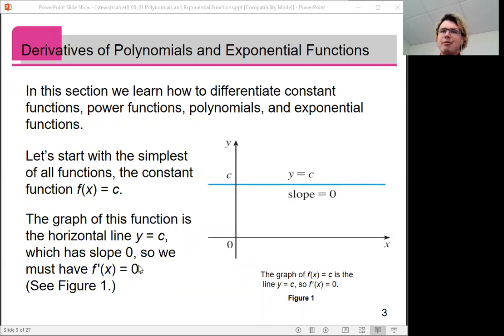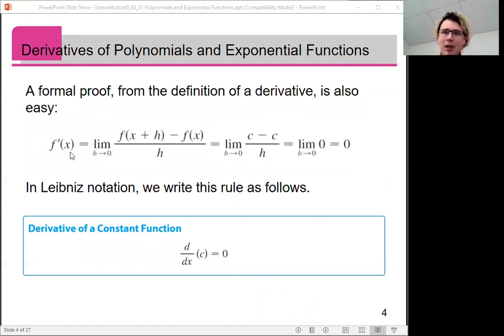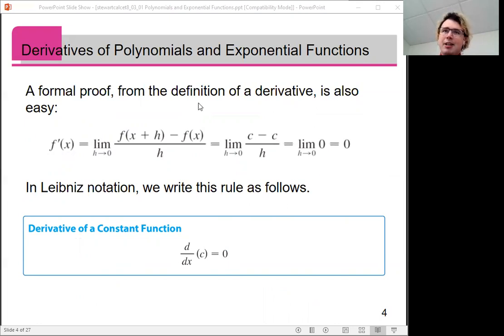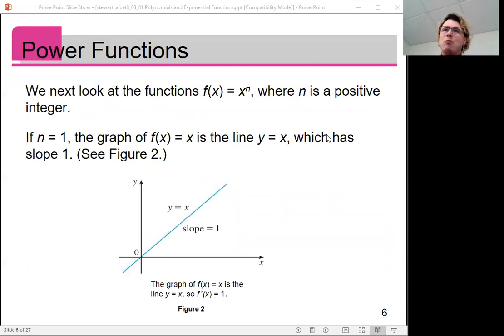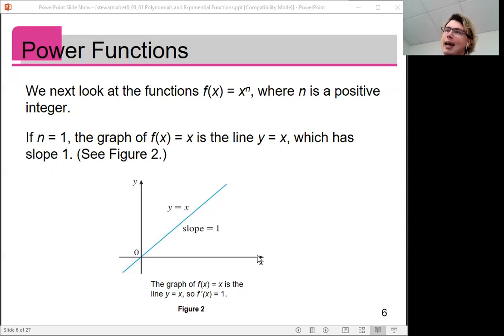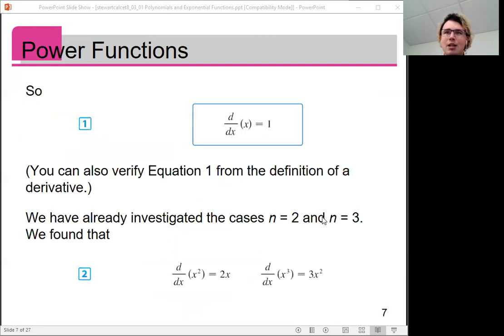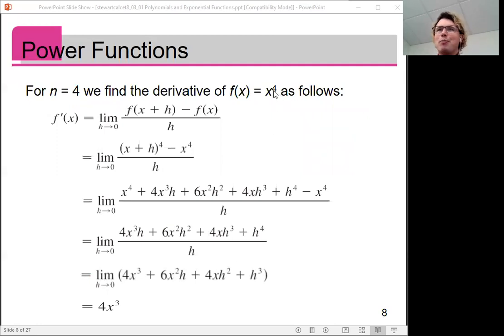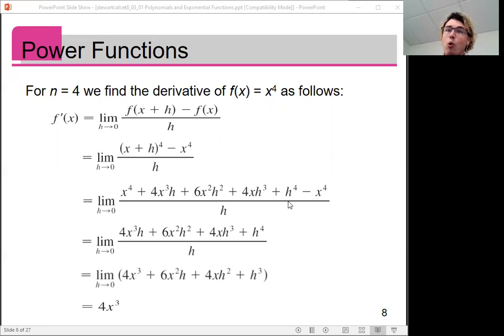MA 134 W5 T1